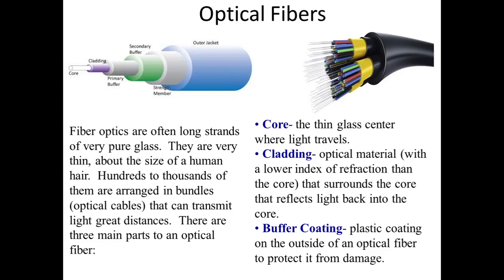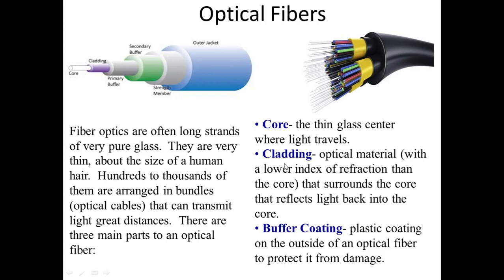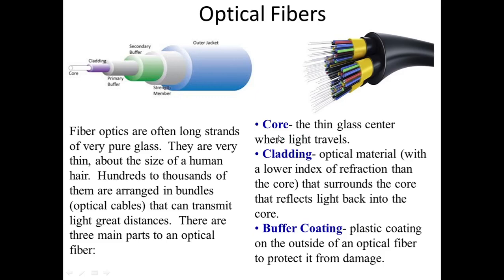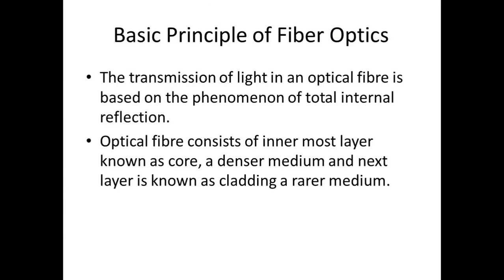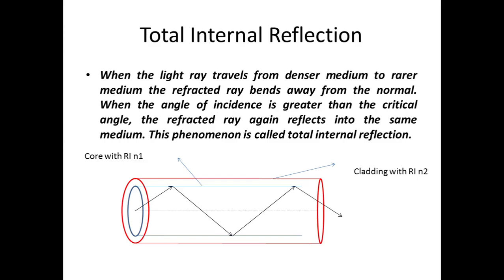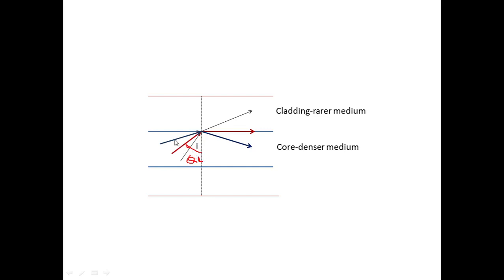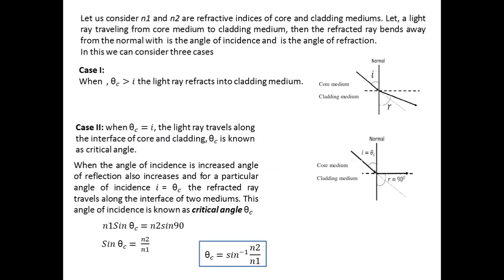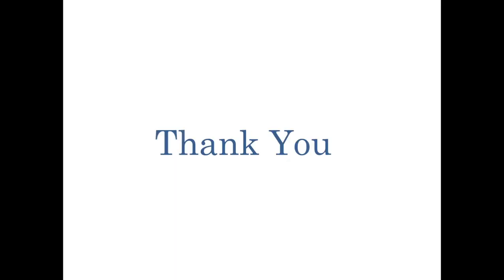Basic Principle of Fiber Optics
Video by:- Dr. A. R. Deshmukh
Subject:-  Engineering Physics
Description:- Basic Principle of Fiber Optics